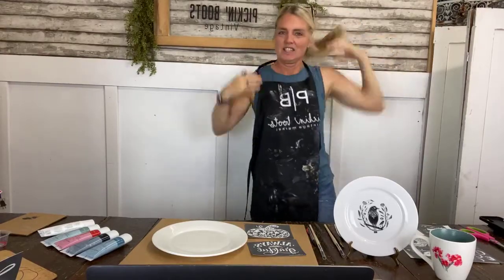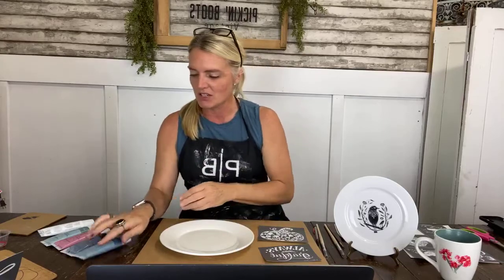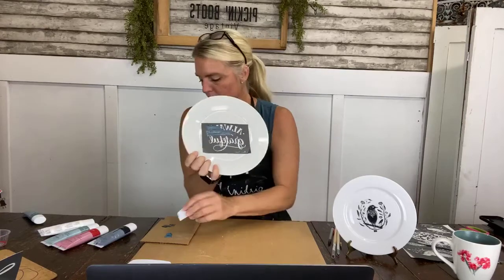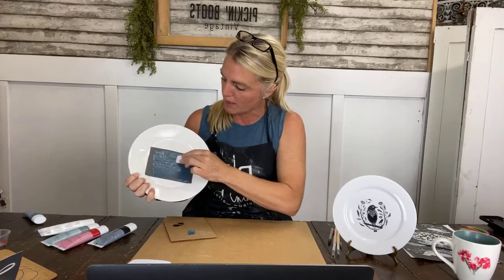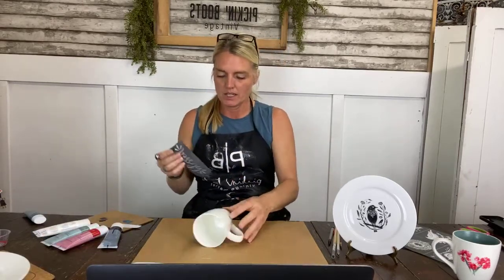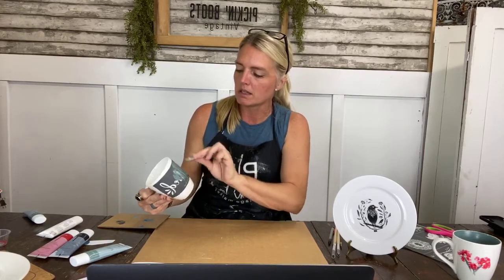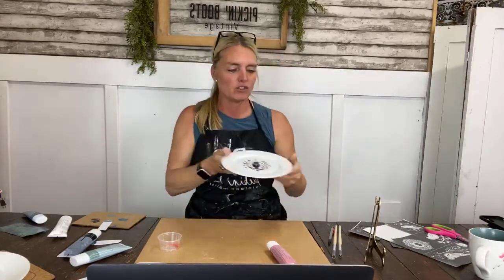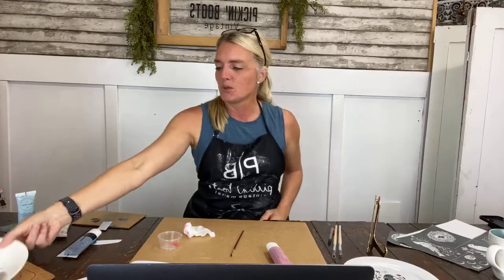Ceramic Paint by A Makers' Studio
Watch how to create unique plates and coffee mugs using A Makers' Studio's ceramic paints.  This version is using the paints you need to bake.  There is a new formula now that you don't have to bake to set the paint!!!  Yes, it is food safe!